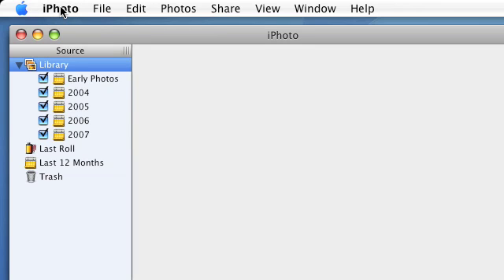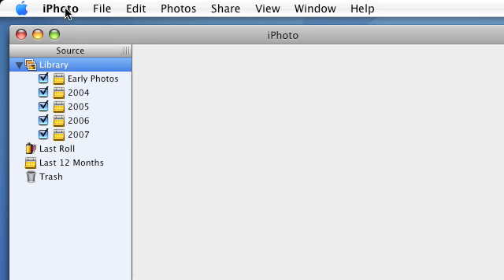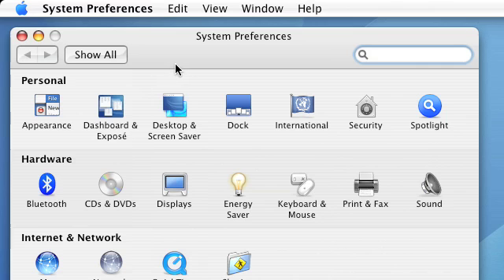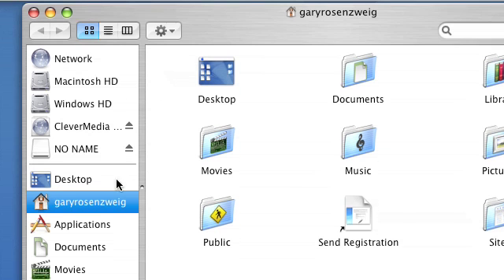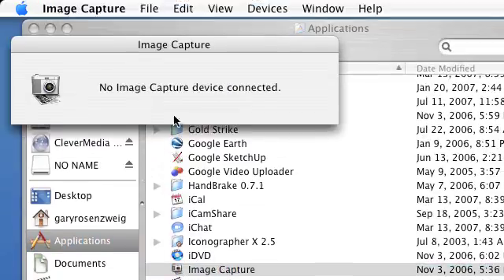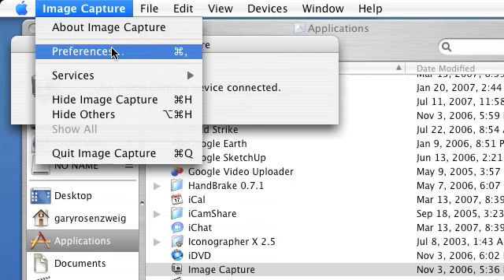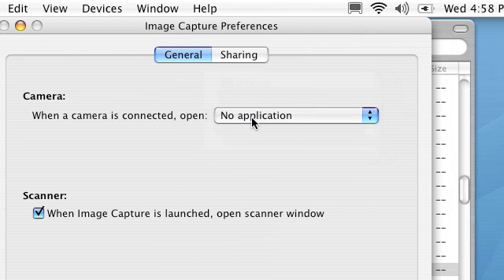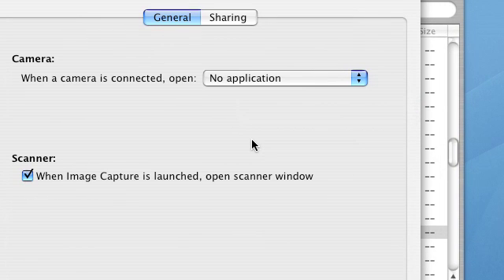MacMost Tutorial: Stop iPhoto From Launching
Gary shows you how to prevent iPhoto from automatically launching every time you plug in a digital camera or iPhone. For more tips and tutorials go to MacMost.com.